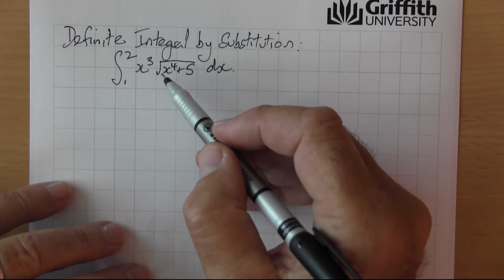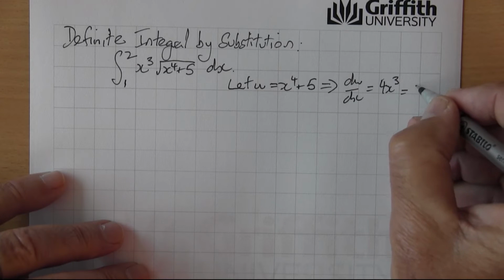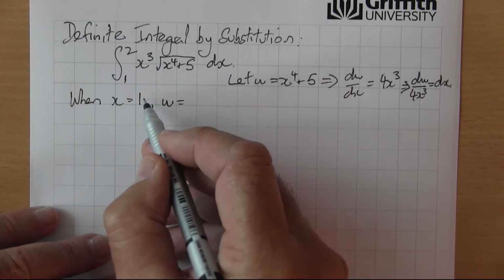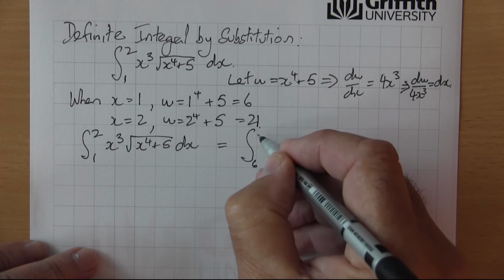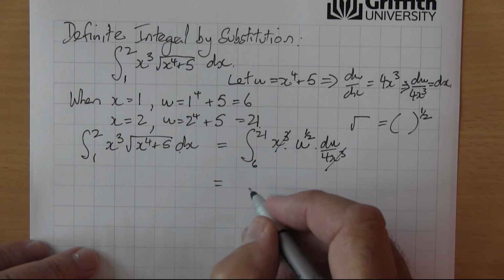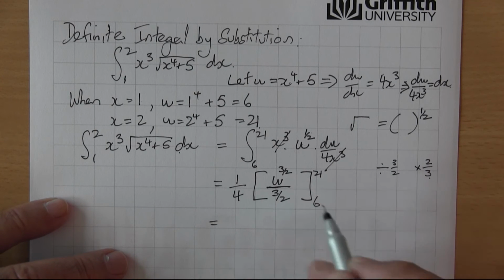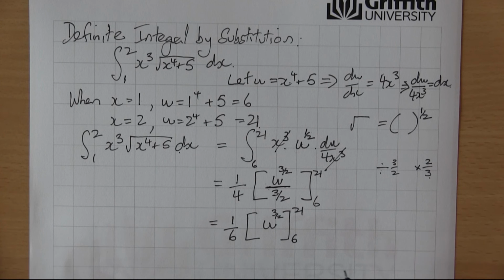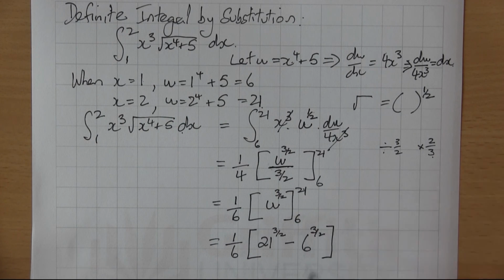1012SCG I12 Example of definite integral by substitution